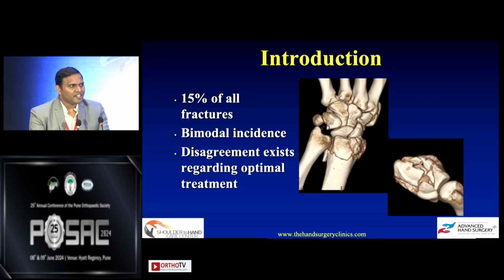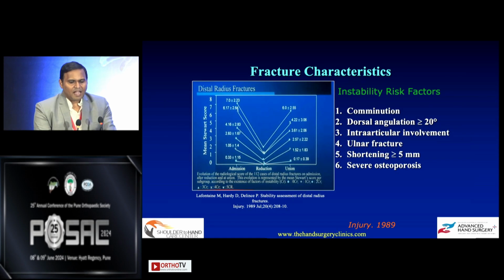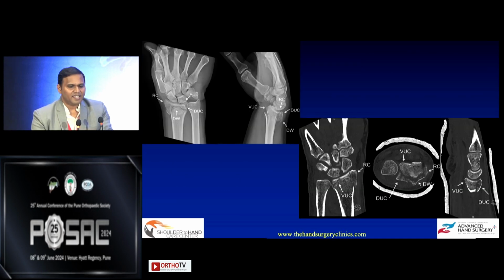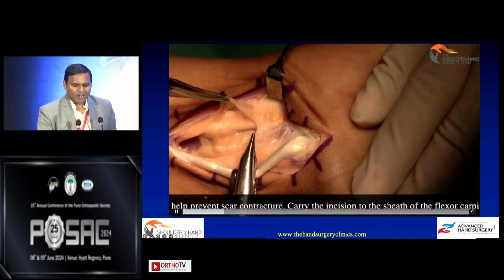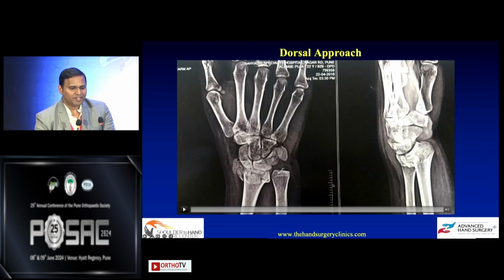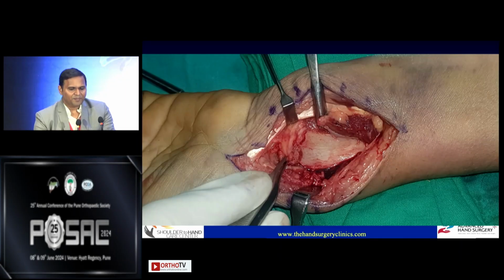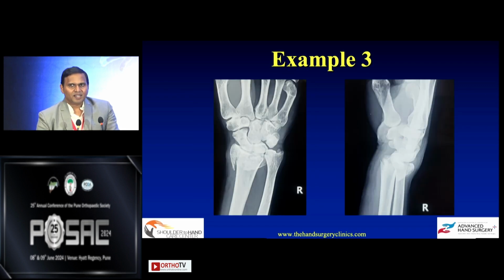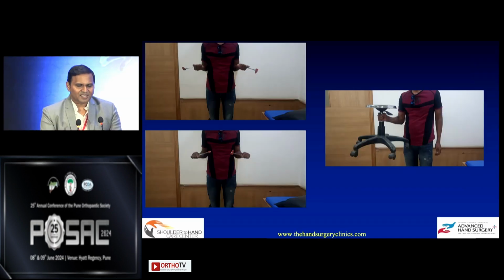POSAC 2024: Complex distal radius fractures and column concept - Chaitanya S. Karande-Patil